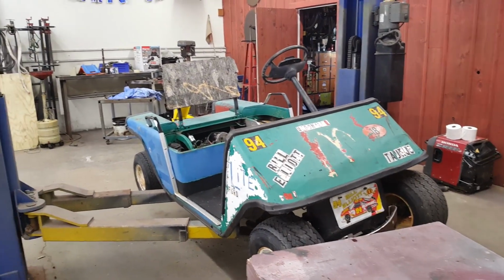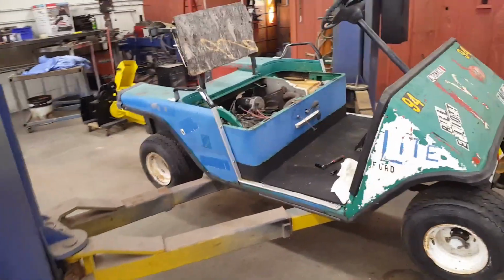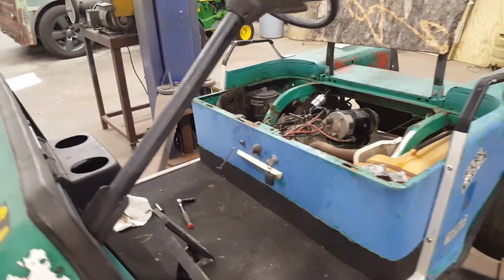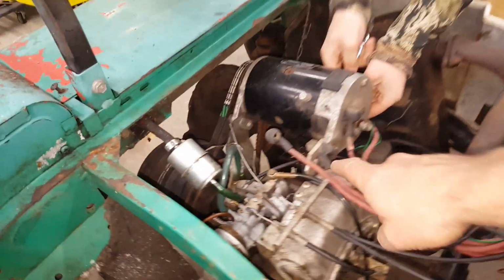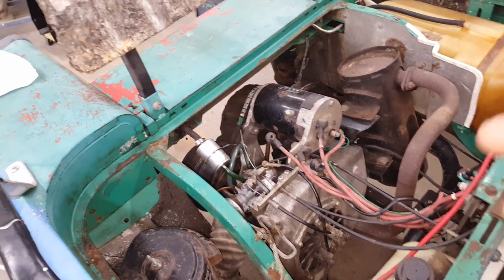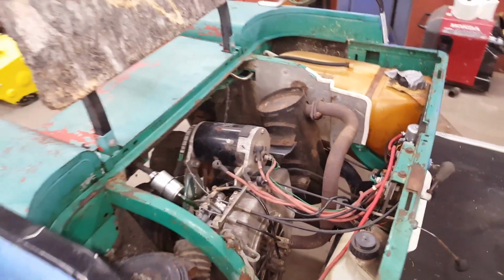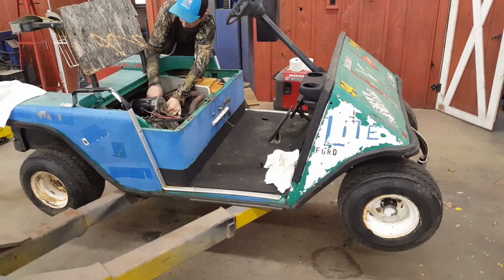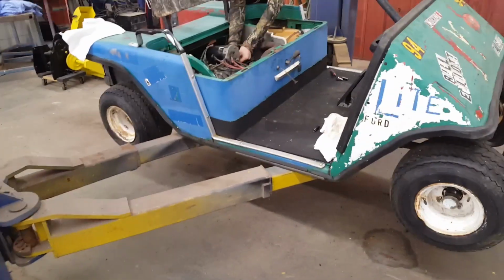BUILDING A CUSTOM GOLF CART "Nascart"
Just getting started on a new project in the shop. Im trying to figure out what's going on with the engine.